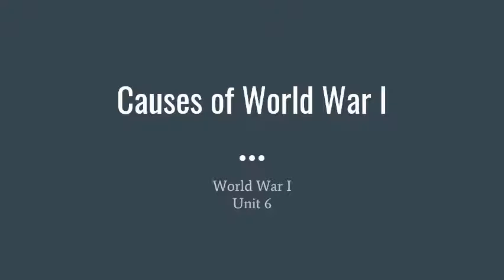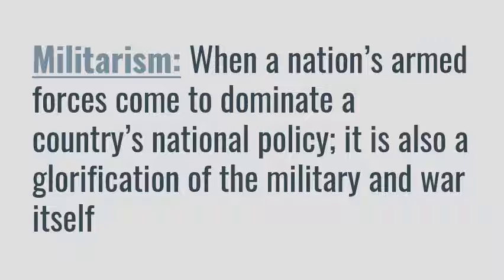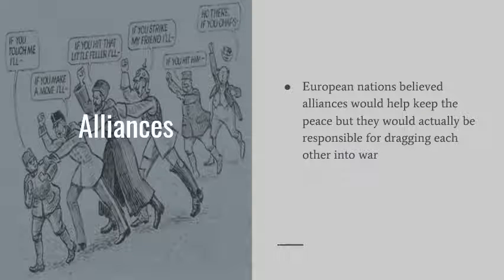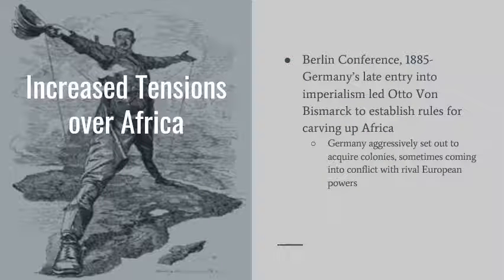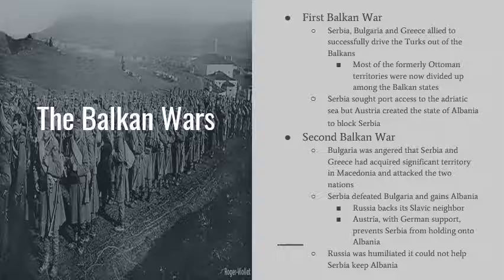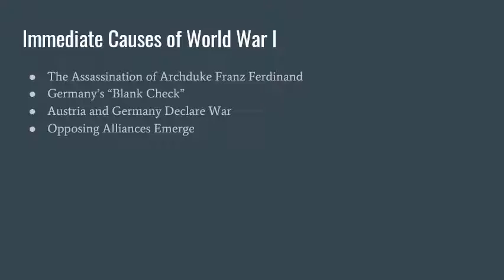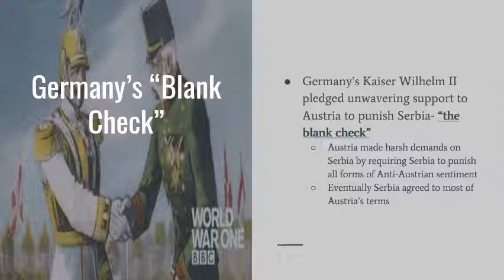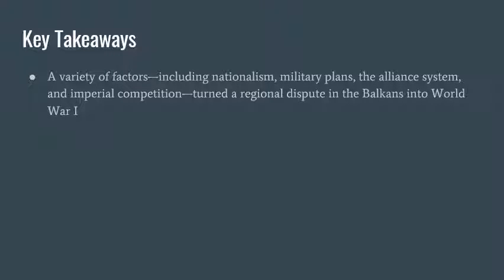Causes of World War I